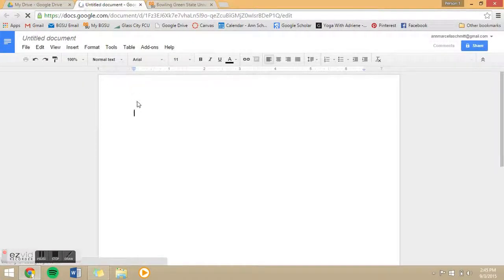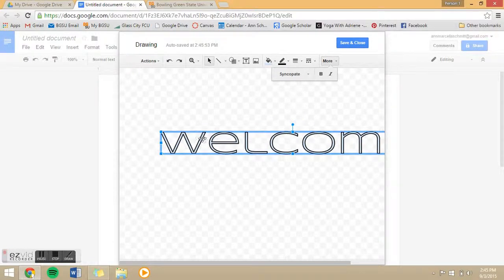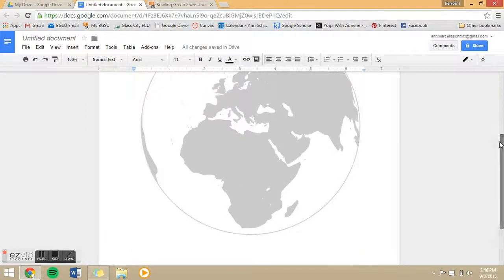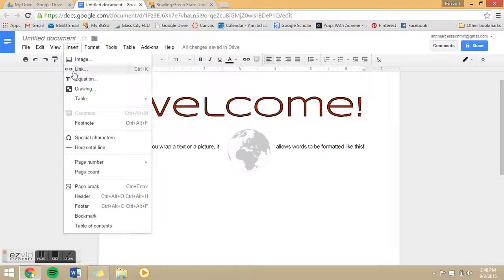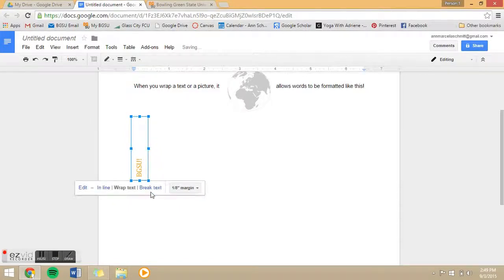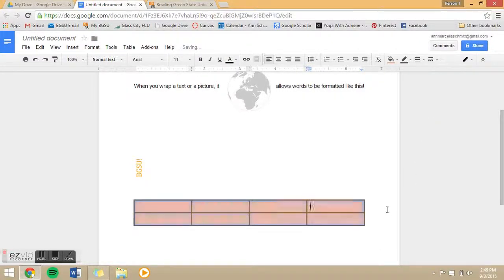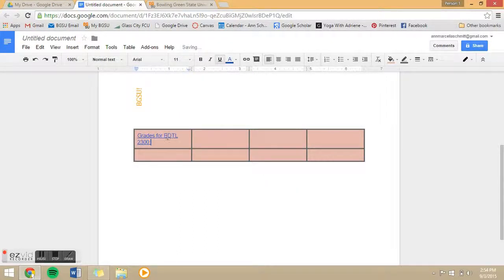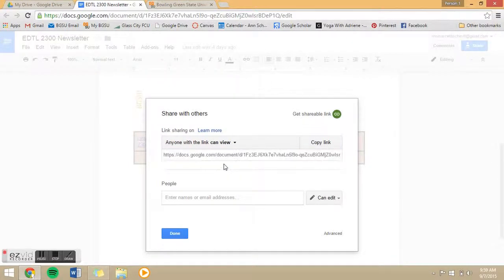EDTL 2300 Video